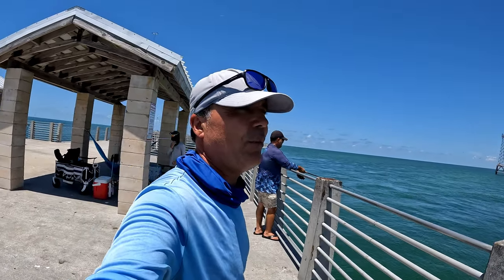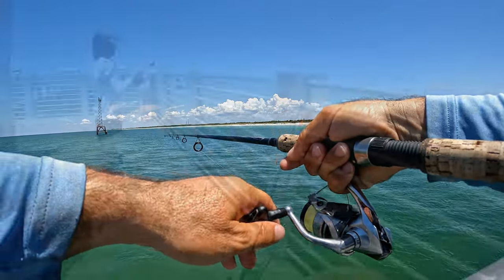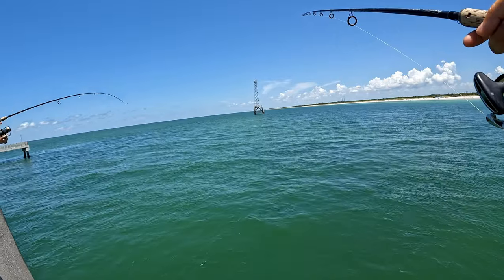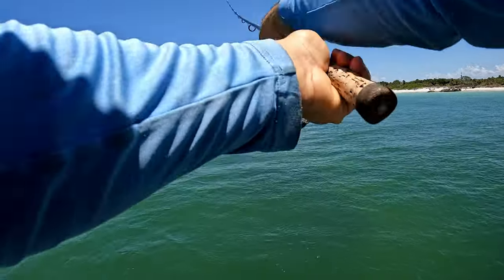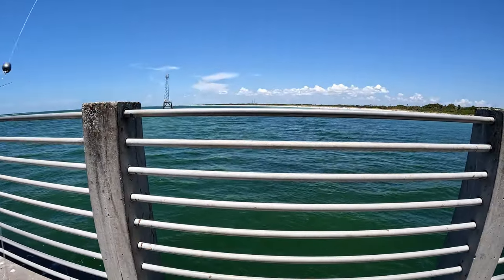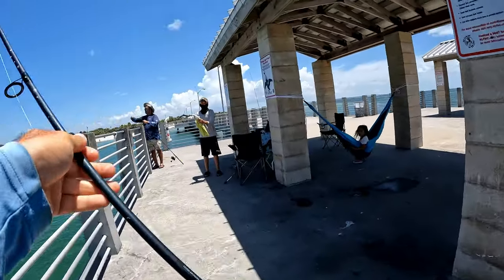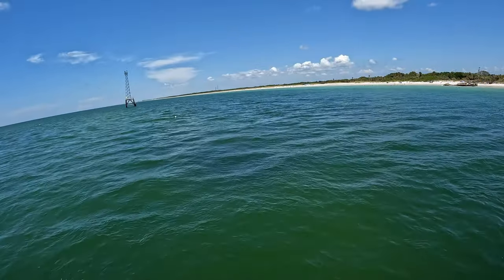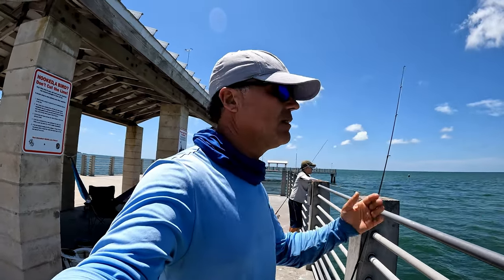This Pier was loaded with Fish! 🔥🔥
In this video we are back at Fort Desoto Pier. Pompano slayer is back in town but today we fished for snapper.

 vertical Spanish mackerel jigs I use 20g
My new pompano reel Shimano stradic
 grouper reel Shimano Saragosa 10000
Penn Fierce 5000 for Snook fishing
Daiwa Ballistic 3000 for pompano jiging
Daiwa Bg 3000 for snapper fishing or lures
Daiwa fuego 3000 for pompano fishing.
Shimano Sahara 2500 for pompano fishing.
Shimano Sahara 3000 for lures or live bait

Filming equipment
Sonny zv1 is my primary camera
Sonny zv1 Microphone
GoPro 10 black
GoPro hero 4 silver for underwater footage
GoPro Microphone.
Multi-color Pompano jigs.
65 lb Powerpro for cobia and grouper fishing
10 lb power pro for jigging or lures
Yo-Zuri HD Fluorocarbon Leader 20Lb
Seaguar Blue Label 100% Fluorocarbon Leader 25Lb